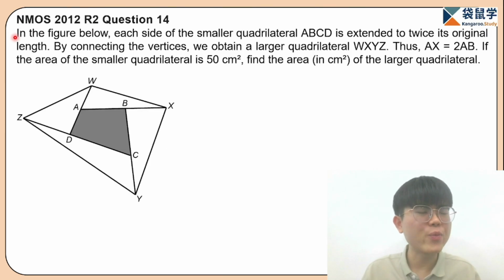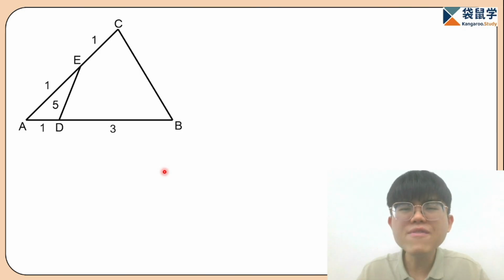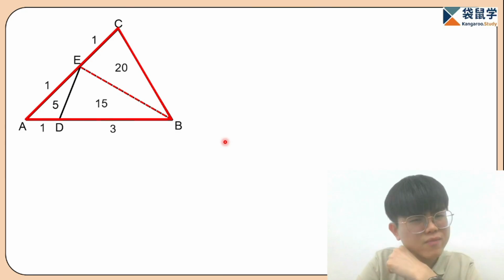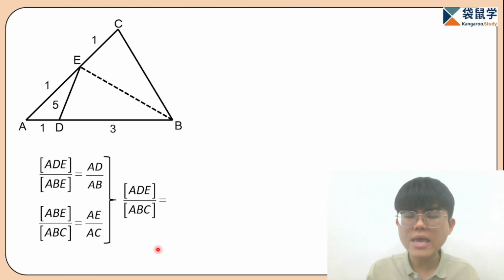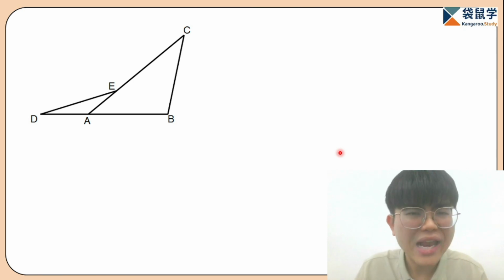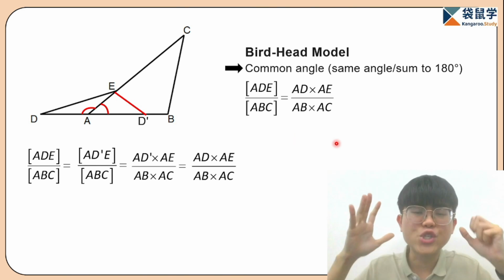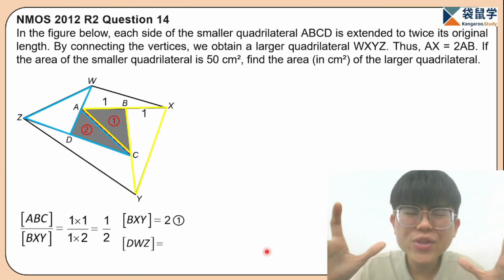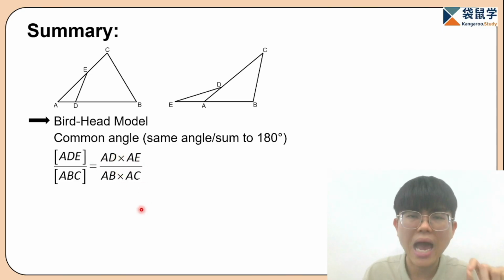NMOS 2021 R2 Q14 -- Bird-Head Model